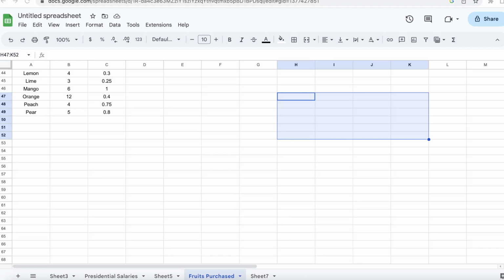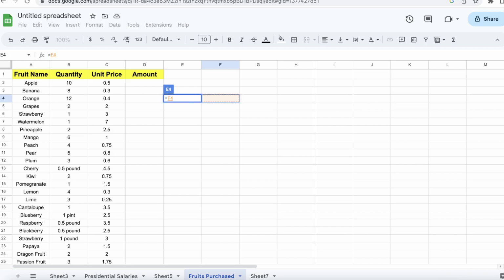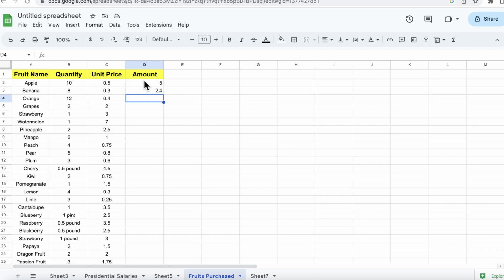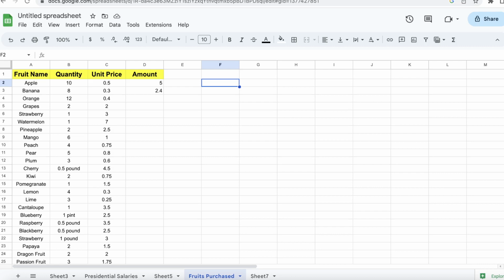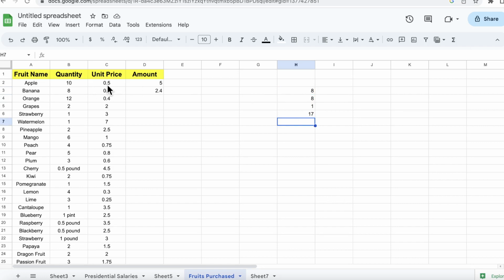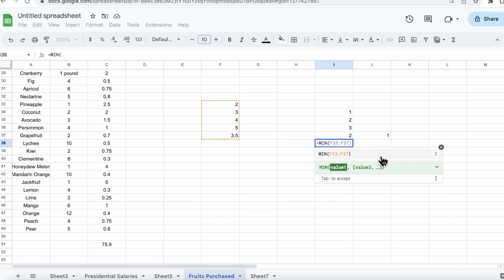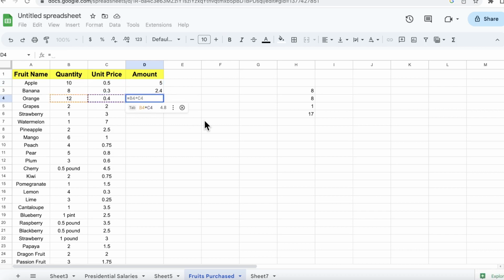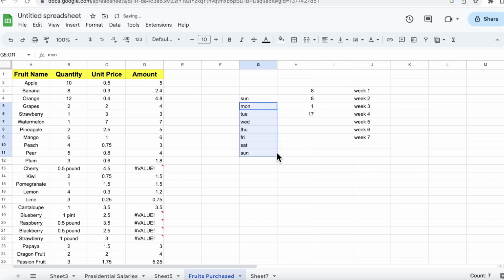3. Basic Formulas and Functions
Welcome to BasicsGuru, your go-to resource for mastering basic formulas and functions in Google Sheets! In this concise tutorial series, we'll guide you through the fundamental building blocks of formulas and functions, empowering you to perform calculations, automate tasks, and unlock the full potential of your spreadsheets.

Learn the essentials of basic formulas and cell references, including how to create simple calculations using arithmetic operators. Explore commonly used functions like SUM, AVERAGE, MIN, and MAX to analyze and manipulate data effortlessly. Discover the power of AutoFill for quick and efficient calculations across rows and columns.

Join us on this journey to become a formula and function pro! With our bite-sized lessons and practical examples, you'll gain the confidence to apply formulas to solve everyday spreadsheet challenges and boost your productivity.

Don't miss out on the opportunity to level up your Google Sheets skills.